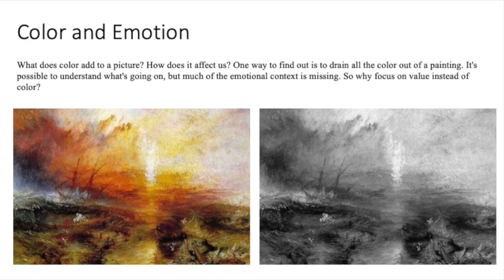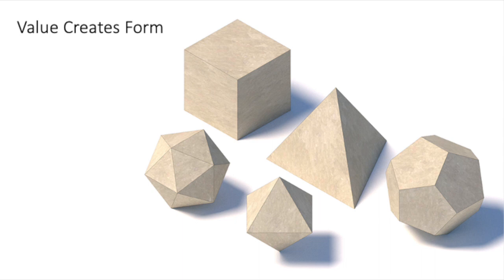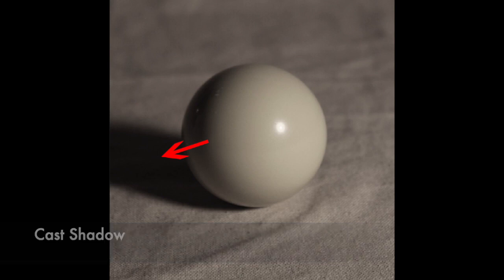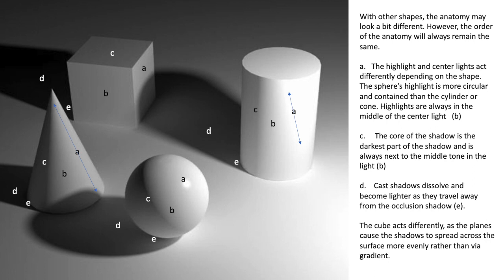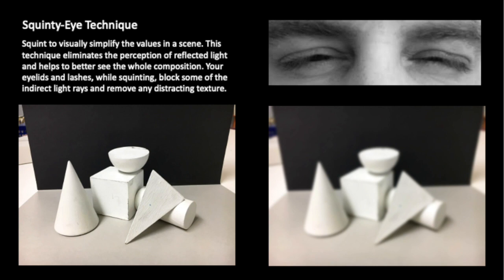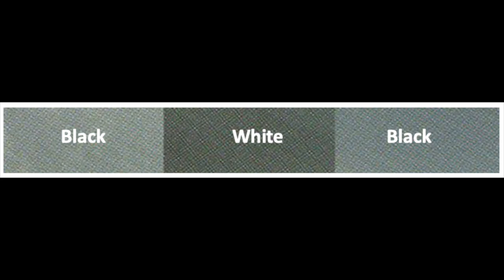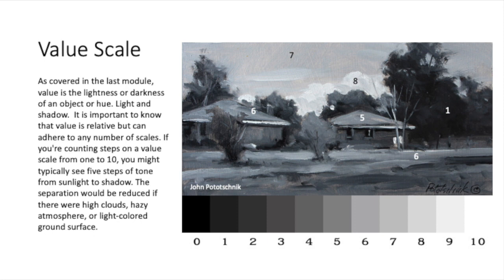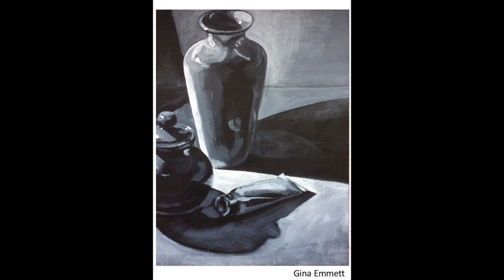Module 3 1 Value and Space